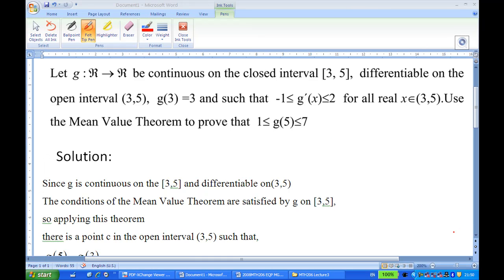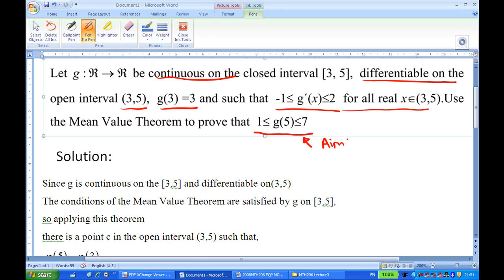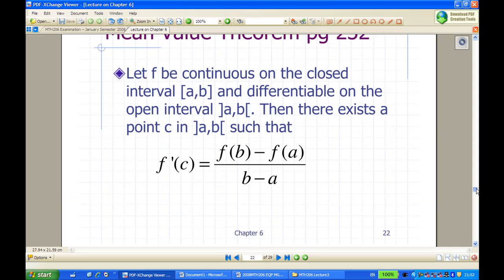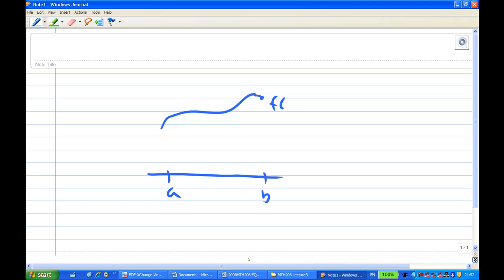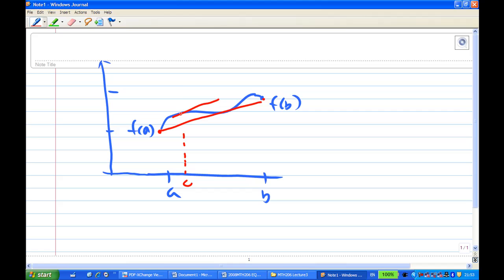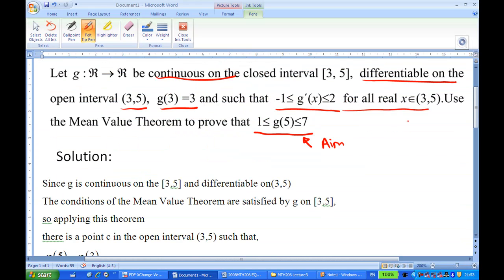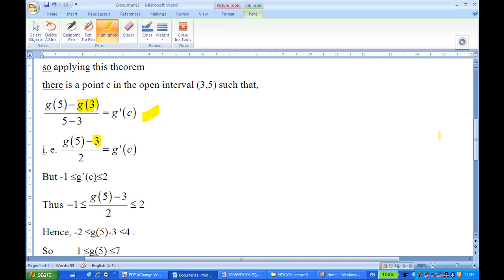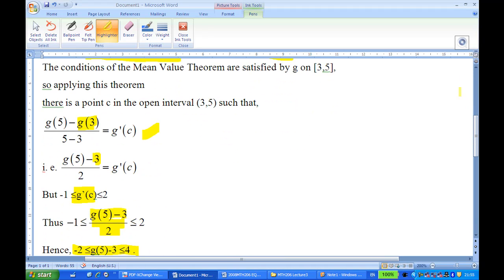Mean Value Theorem.mp4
Application of Mean value Theorem